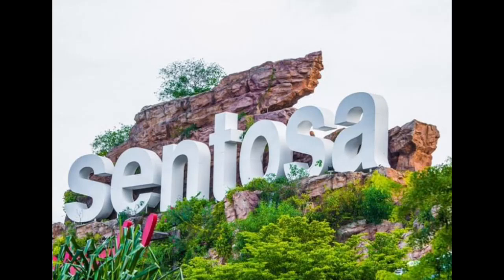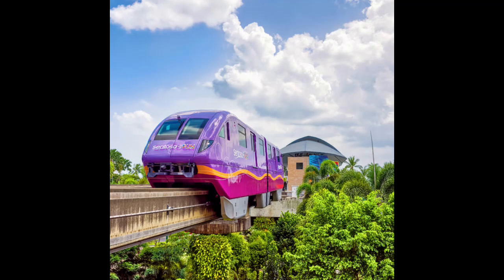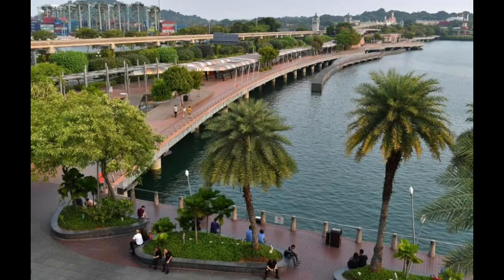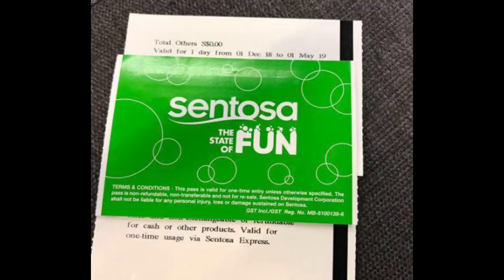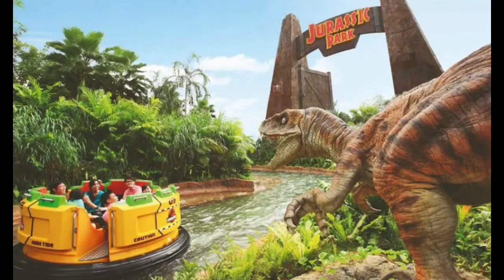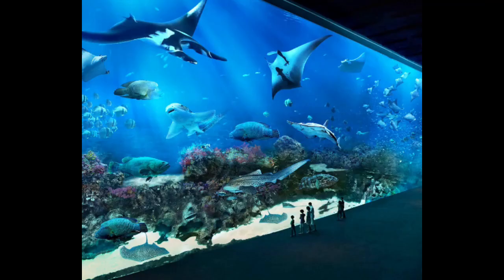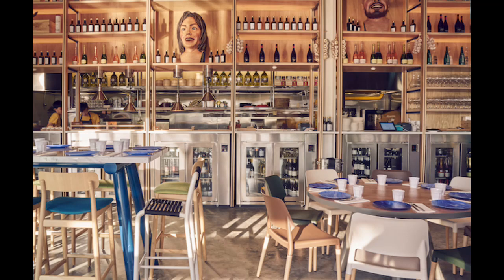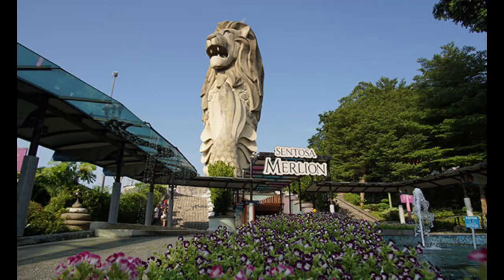Sentosa trip guide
Wishing you not just a journey, but a symphony of joy and safety as you traverse the vibrant city. May your travels in Singapore be nothing short of magical! 🌟✈️

Thank you so much for visiting my channel! Your support means a lot to me, and I truly appreciate you taking the time to check out my content. I'm grateful to have you as part of our community! 🌟